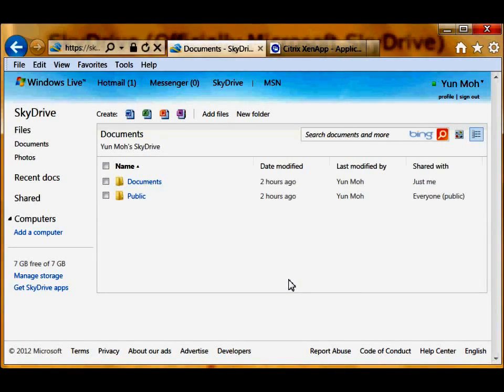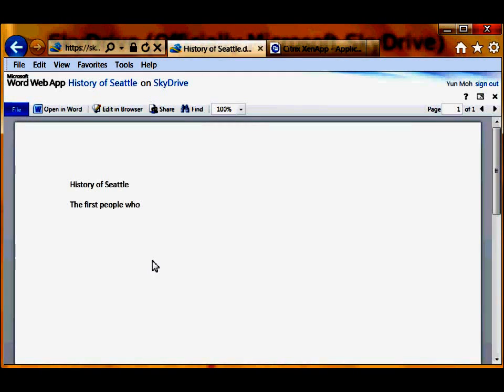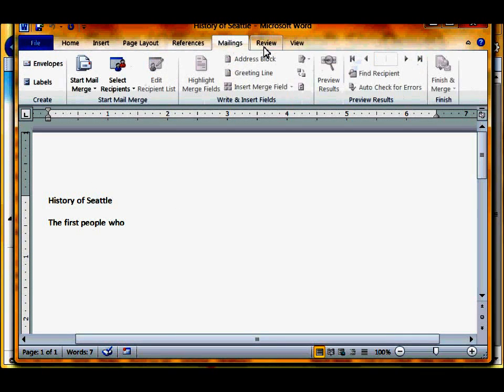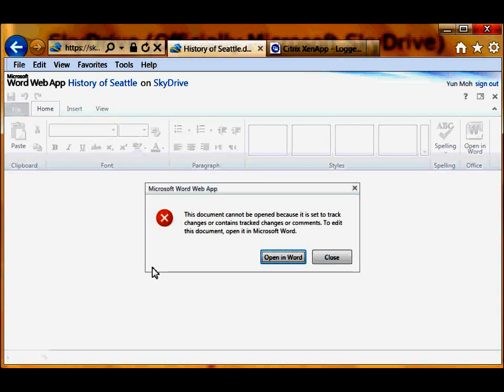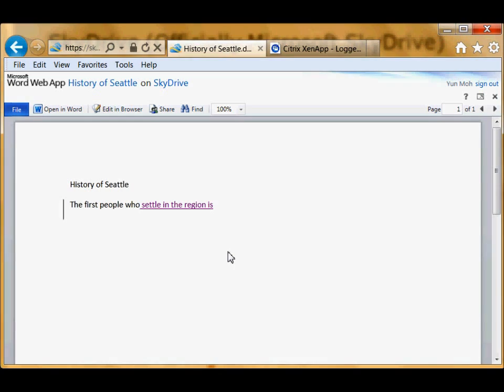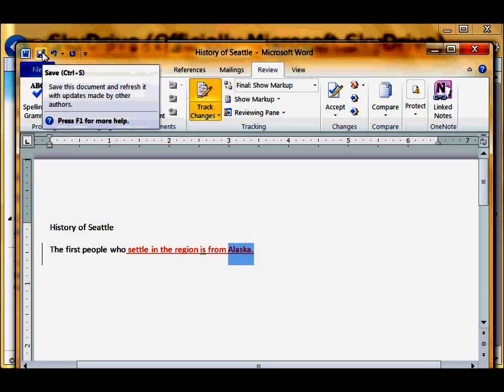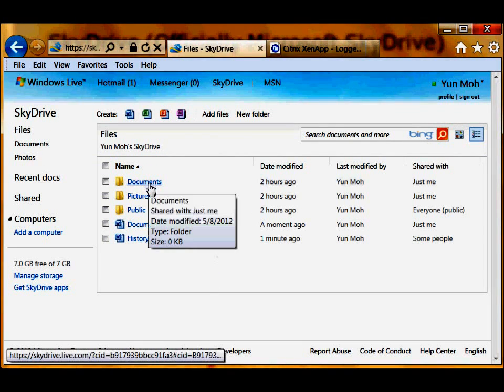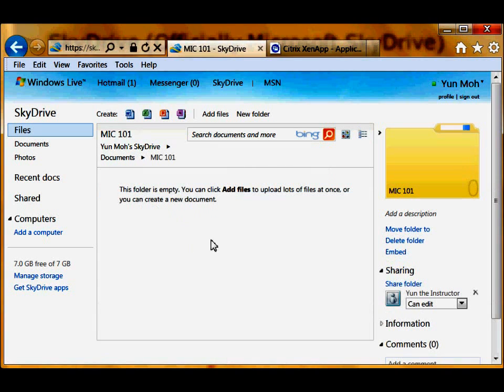Creating, Editing in Web App and Desktop Application, and Sharing a Word Document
How to create a Word document in SkyDrive, Edit it Web App and Desctop Application, and Share the Document.